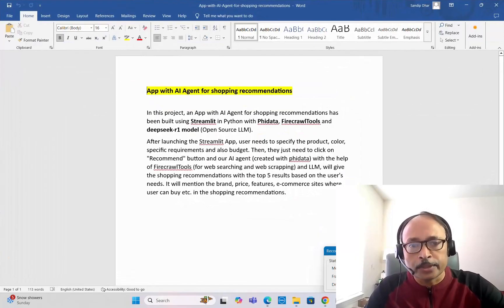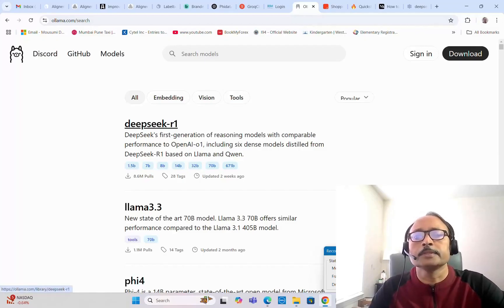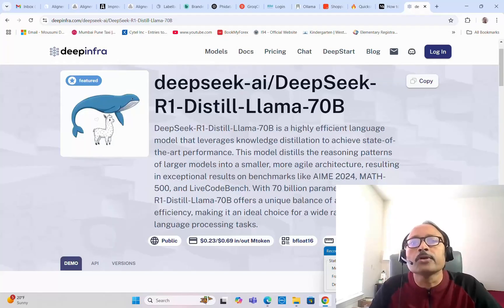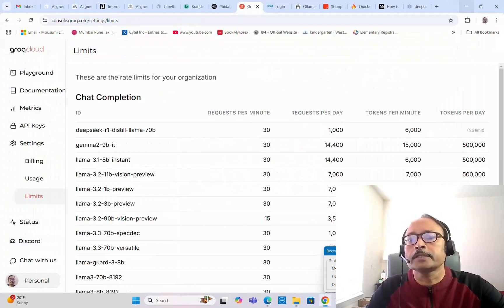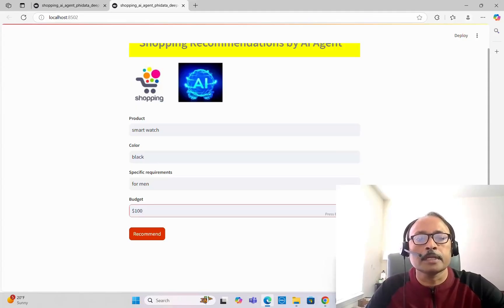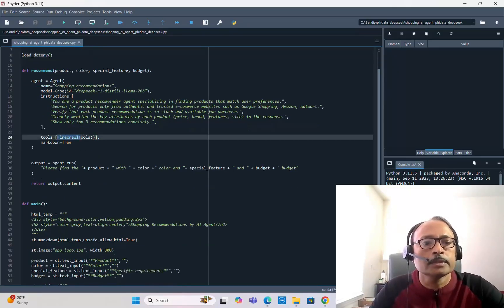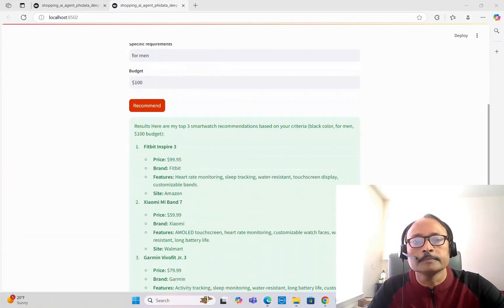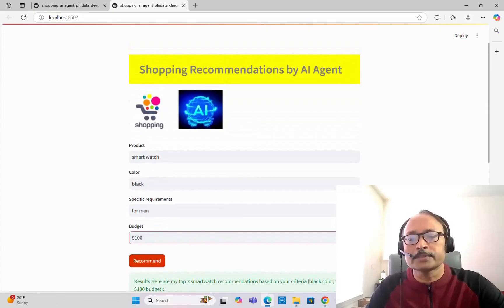AI Agent Application for Shopping Recommendations with Phidata, DeepSeek-R1 and Firecrawl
In this project, an Application with AI Agent for shopping recommendations has been built using Streamlit in Python with Phidata, FirecrawlTools and deepseek-r1 model. After launching the Streamlit App, user needs to specify the product, color, specific requirements and also the budget. Then, they just need to click on "Recommend" button and our AI agent (created with phidata) with the help of FirecrawlTools (for web crawling and web scrapping) and LLM, will give the shopping recommendations with the top 3 results based on the user's preferences. It will mention the brand, price, features, e-commerce sites where user can buy etc. in the shopping recommendations.